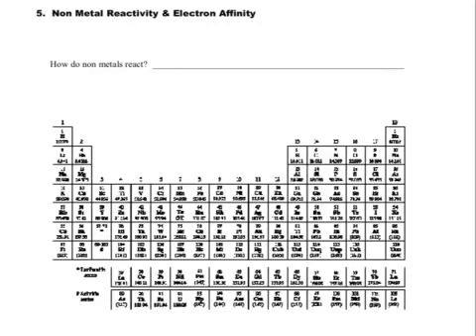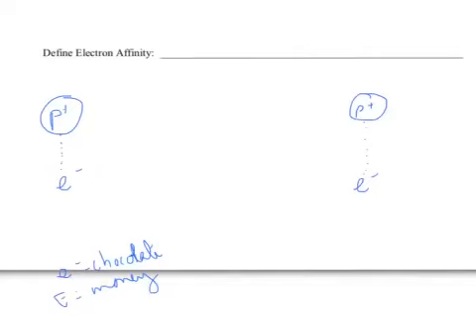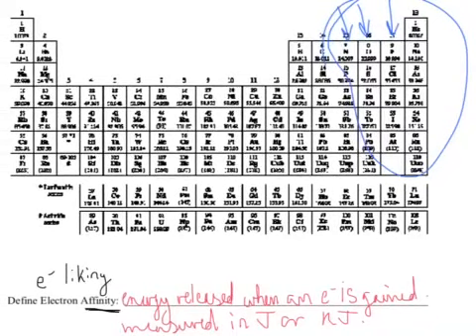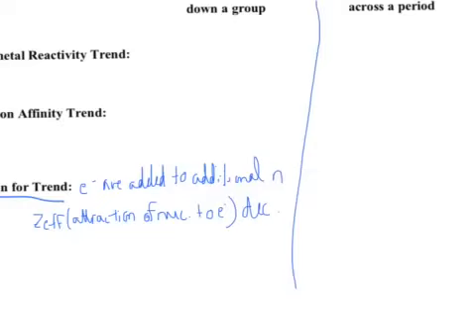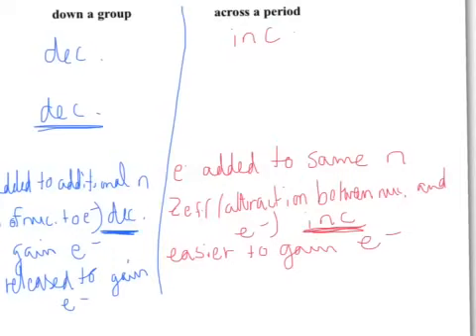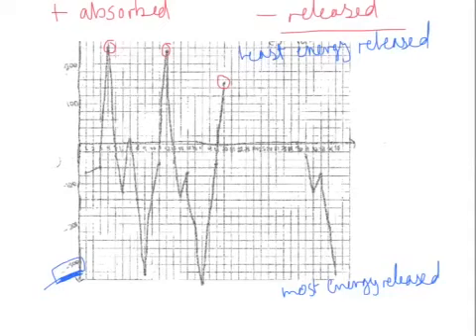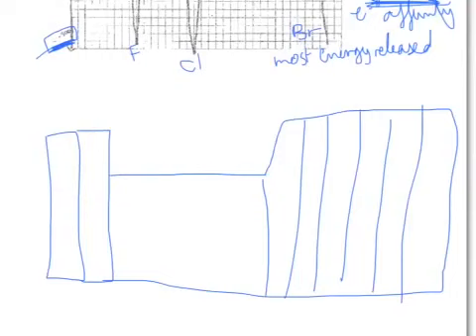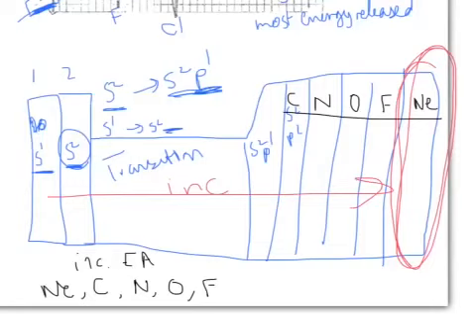Hon Chem - Periodicity - Nonmetal reactivity & electron affinity - Part 4 of 6